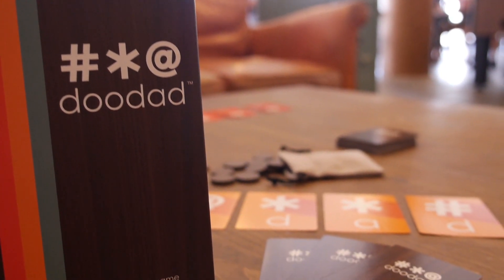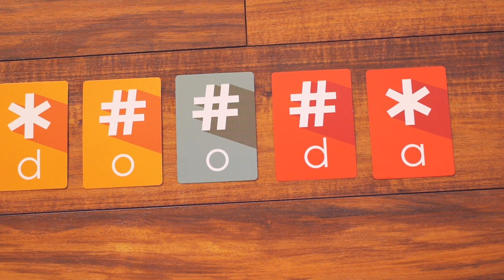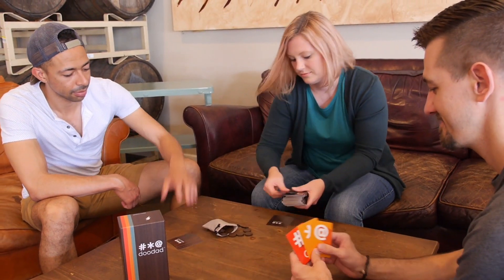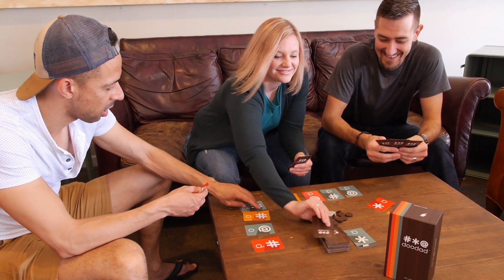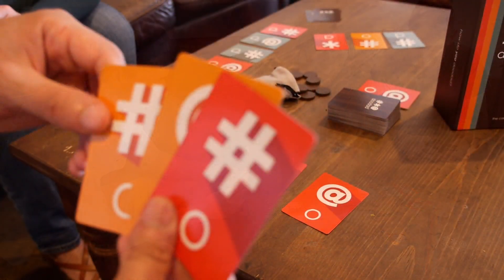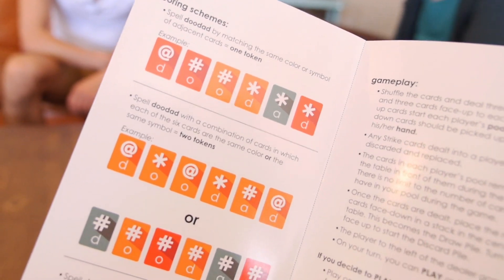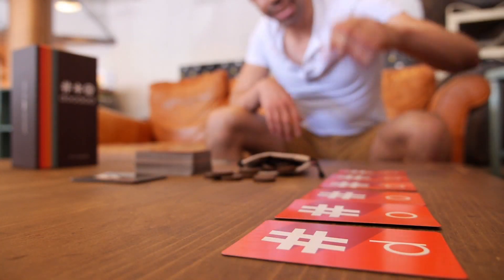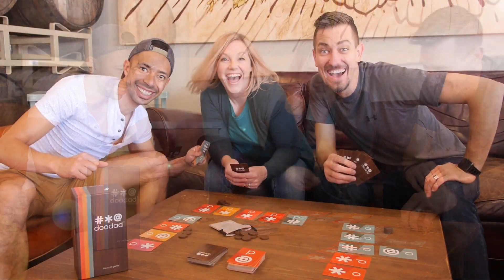doodad the card game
doodad™ is a captivating card game that requires strategy, creativity and a bit of malicious maneuvering. The object of the game is to spell ‘doodad’ with the Letter cards you collect – with the challenging twist that you can’t put one Letter card next to another unless the symbol and/or color on the cards match. The dastardly Strike card allows you to steal cards from your opponents and ruin their best-laid plans, but remember that turnabout is fair play!

Play it safe with a quick easy score…or go all in with a more difficult scheme to get extra points!

How do you doodad?

Ages 8+